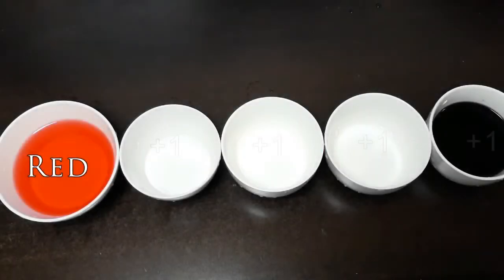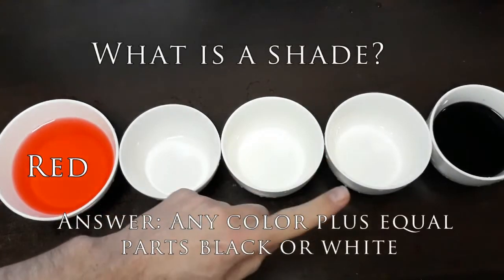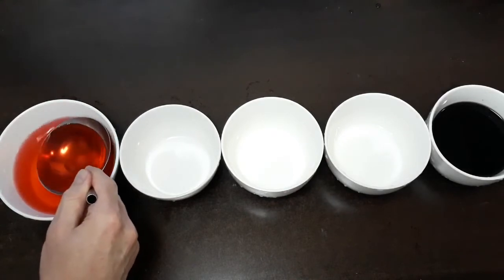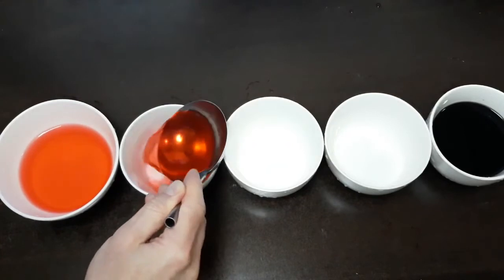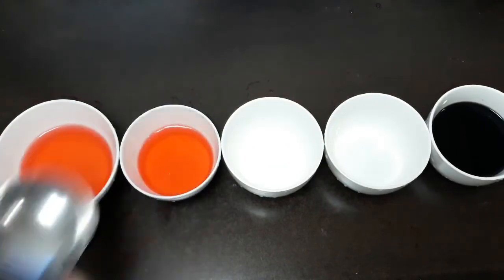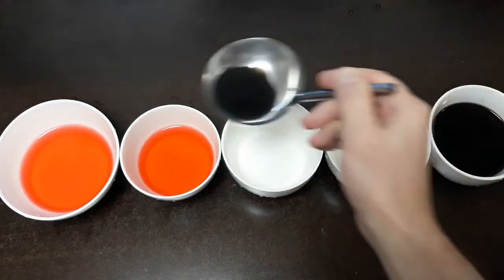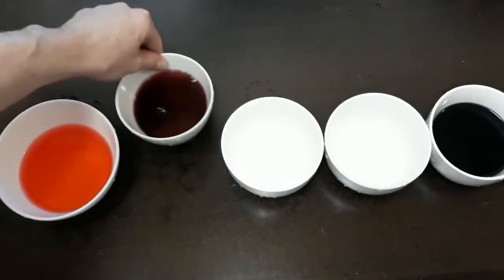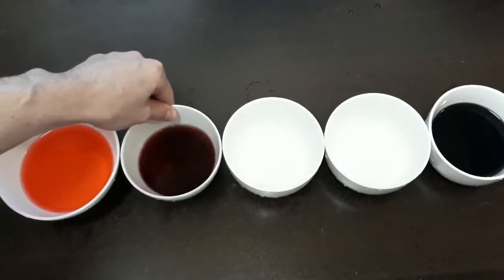Color Theory 101: What is a Tint, Tone, Hue & Shade?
Ever wonder what is the difference between a tint, tone, hue or shade of color? Look no further, today on Historical Recreations, this easy 4 minute explanation, will share all you ever wanted to know.